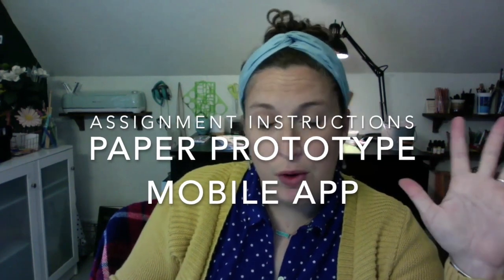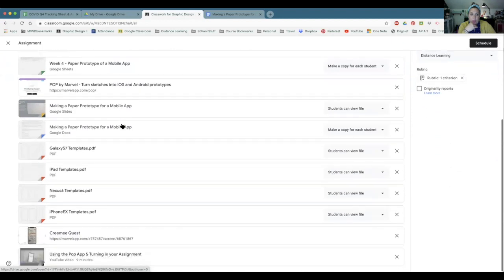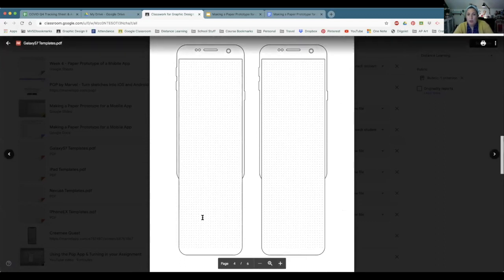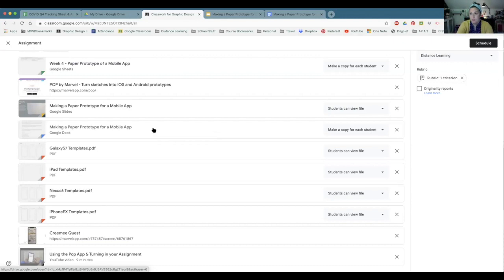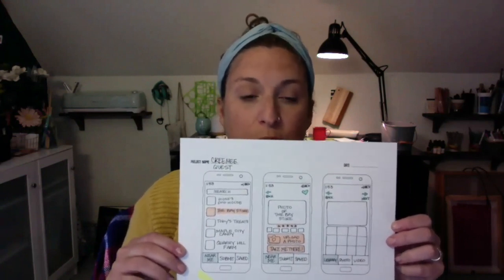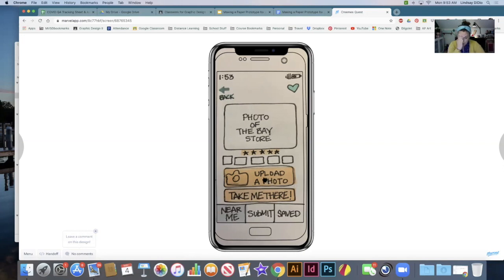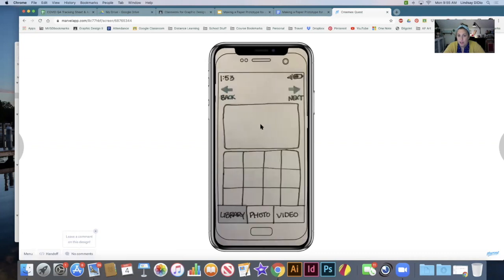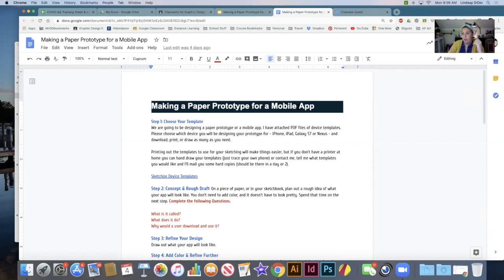Assignment Instructions: Paper Prototype Mobile App